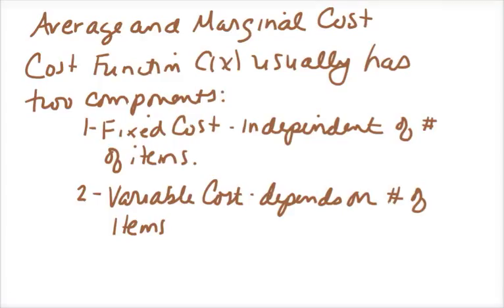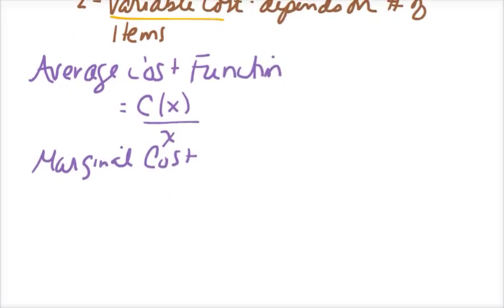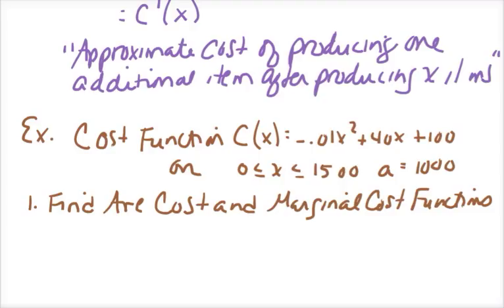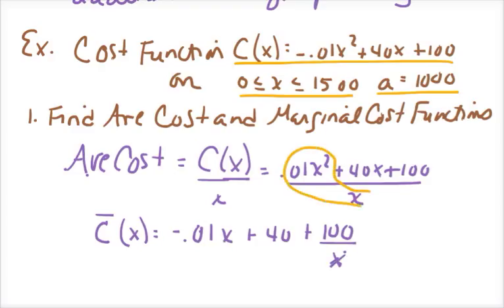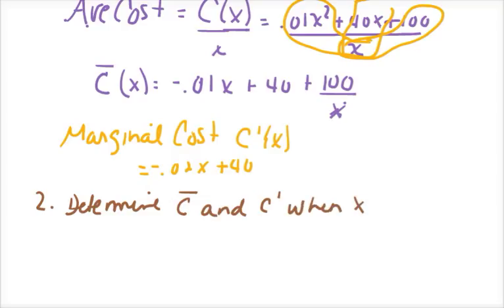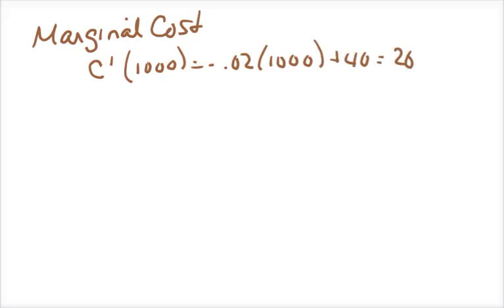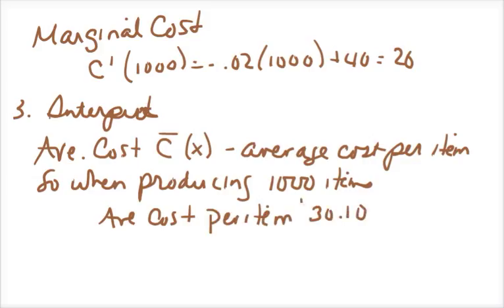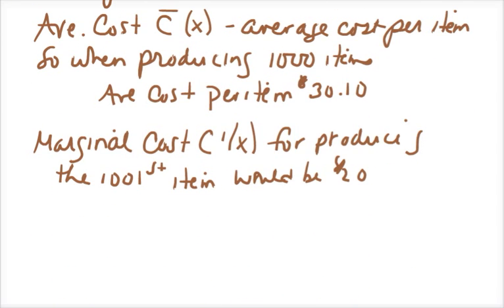New Edition Ch 3 6 Average and Marginal Cost